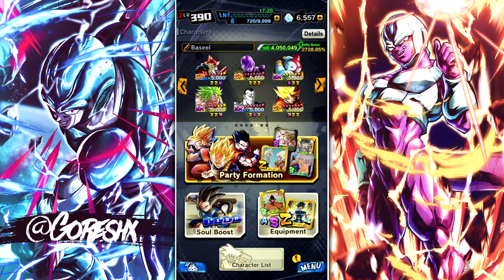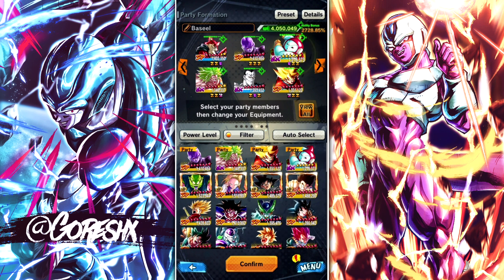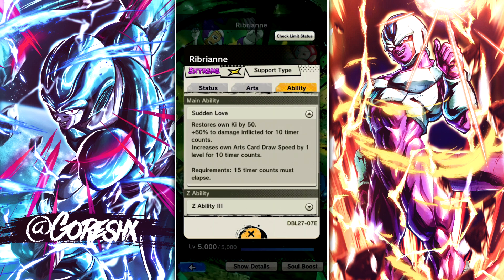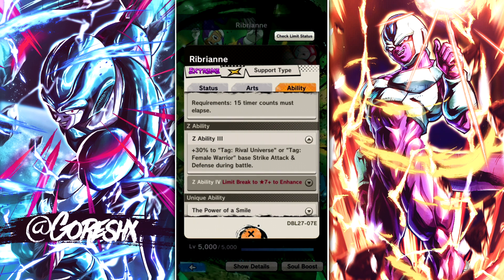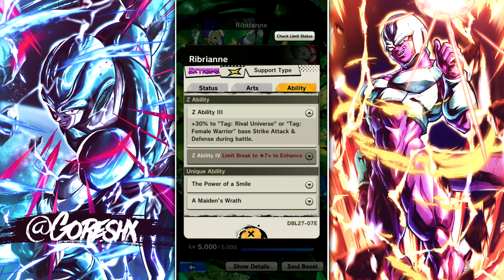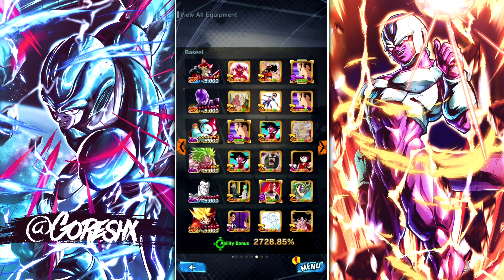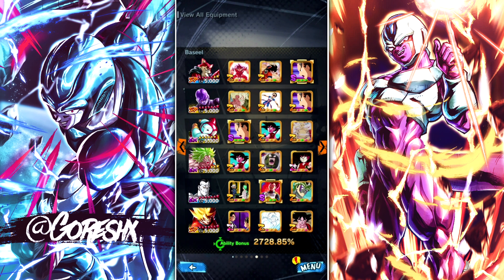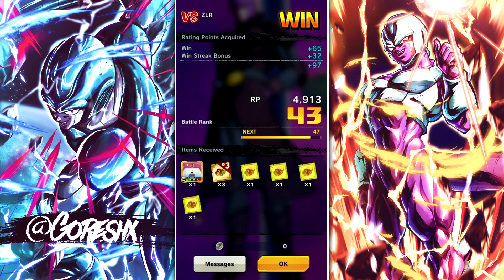(Dragon Ball Legends) DANGER DOPING! 12 STAR BASIL ON YYB KILLS ZENKAI 7 LF GOHAN IN 2 STRIKE CARDS!